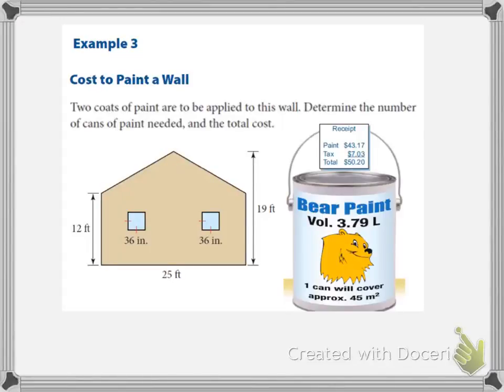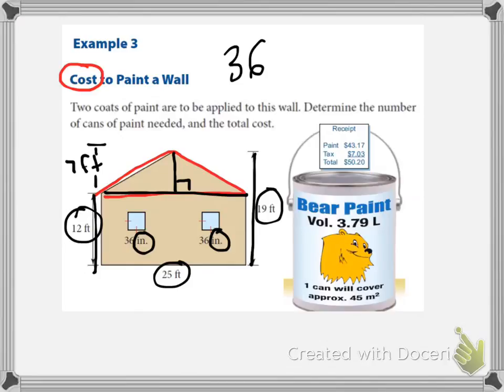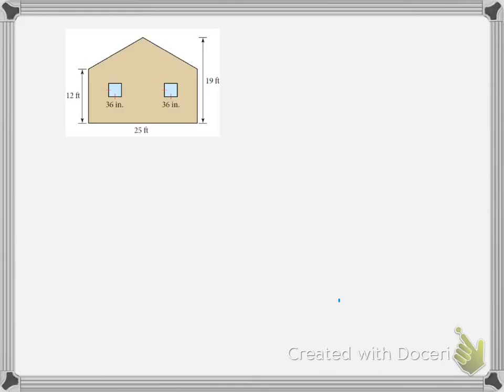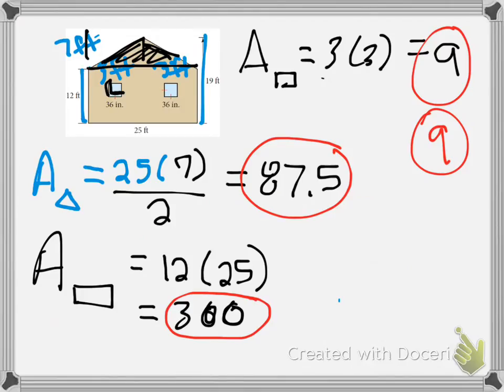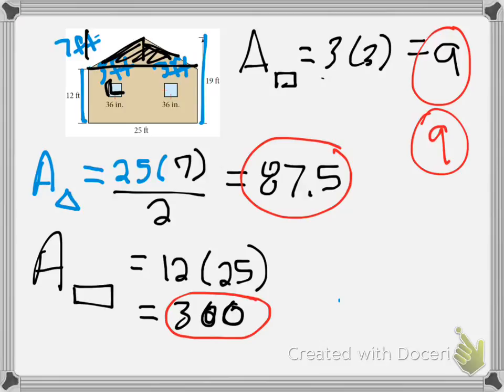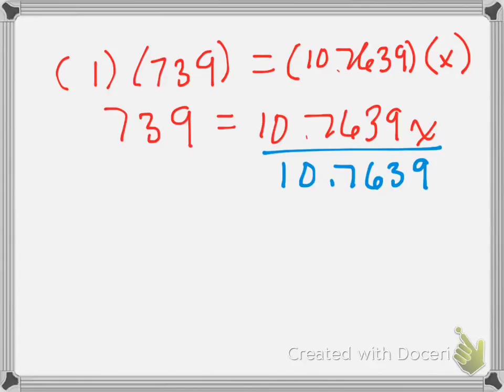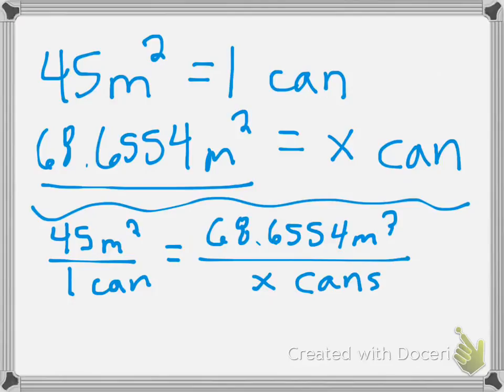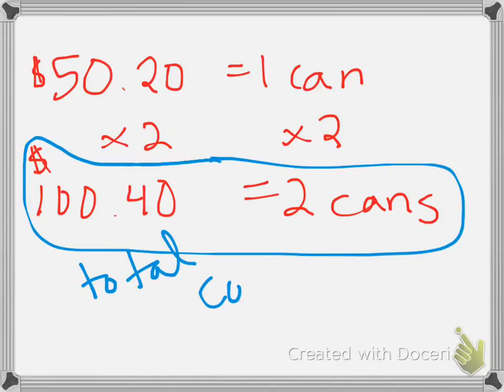L3 How Much Needed and Total Cost